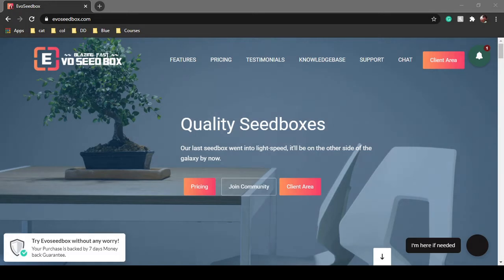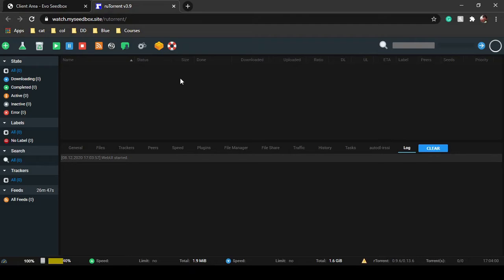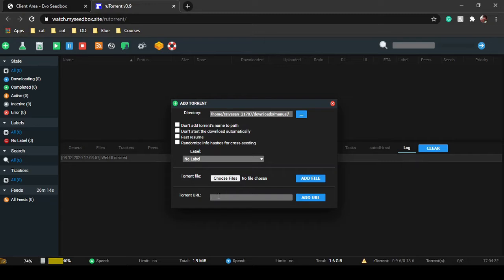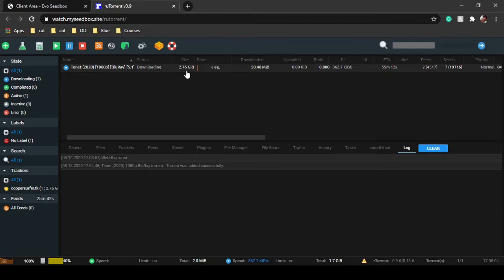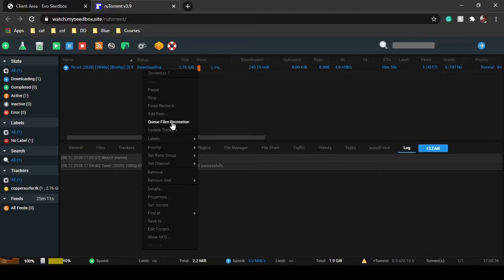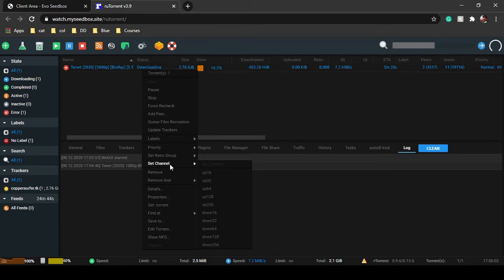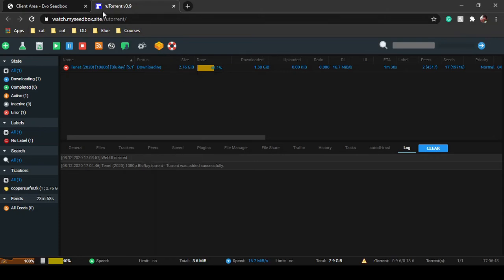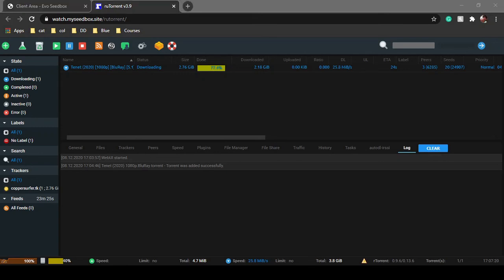How to add files to your seedbox using rtorrent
In this video, you will learn how to add files in Rtorrent i.e. the default BitTorrent client that comes with your Evoseedbox.

0:00 Intro
0:14 Procedure
0:39 Adding files to rutorrent

After understanding and going through the basics of getting started with your evoseedbox the very first task that you will be eager to do is start downloading your first movie or tv series on the seedbox. Torrent will be the interface that will let you download your stuff.

Now, if you have not gone through the introductory getting started video for your evoseedbox you can watch it in the link given below, as it will brief you on the working and features of your evoseedbox:

It must be noted that if you are using private trackers it is necessary to maintain a proper downloading and uploading ratio else you can get banned from the private trackers, for this you can set group ratios that can help you maintain a decent uploading and downloading ratio.

Post your queries and doubts in the comments below!
Happy Seedboxing!